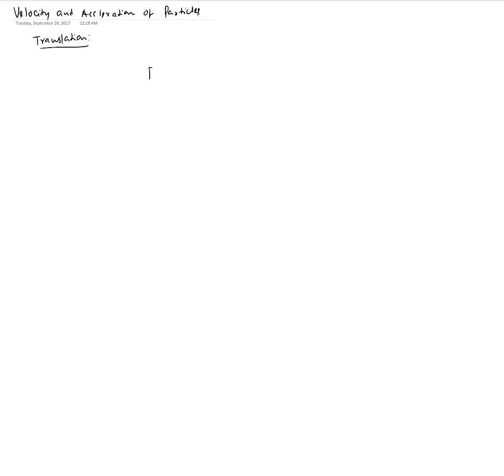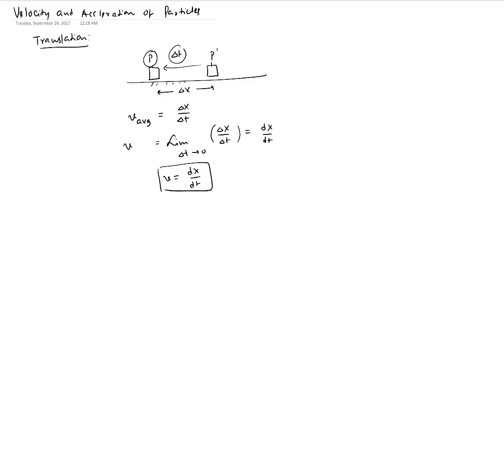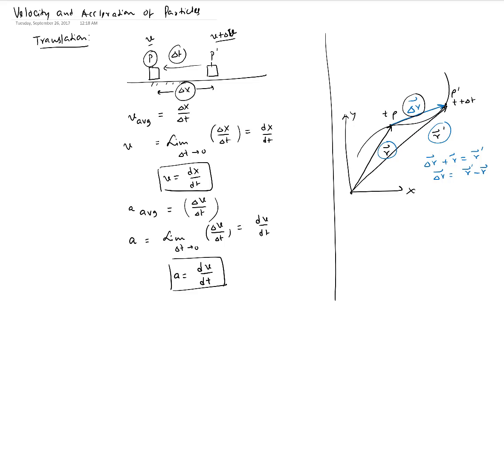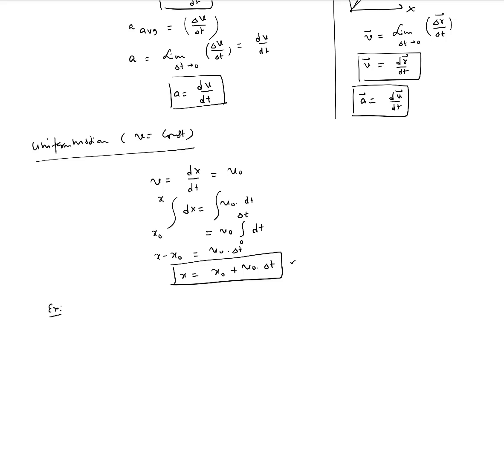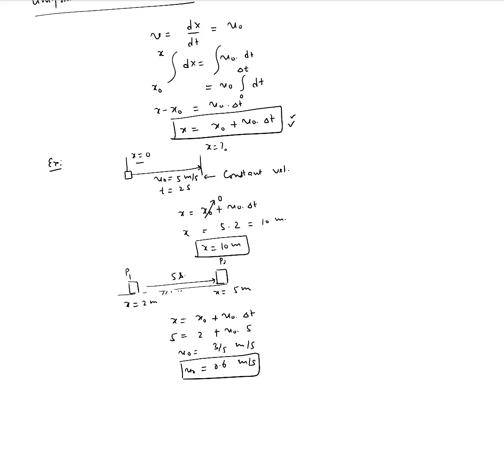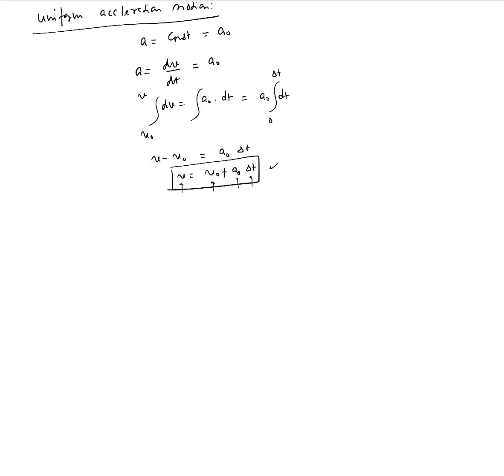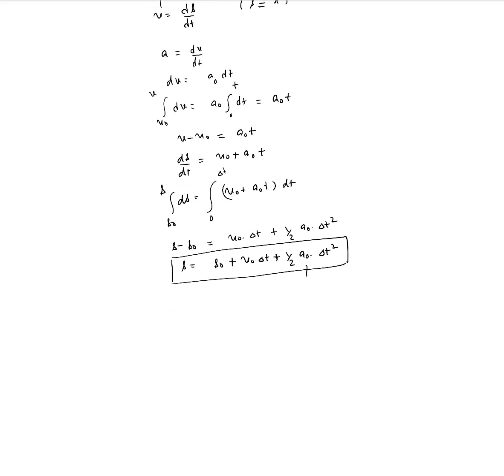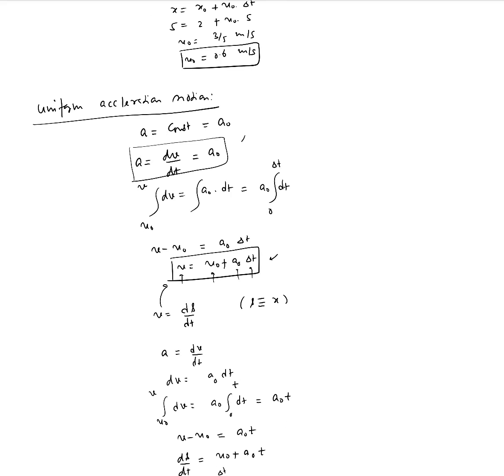Velocity and Acceleration in Rectilinear Motion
Motions: Velocity and Acceleration in Rectilinear Motion